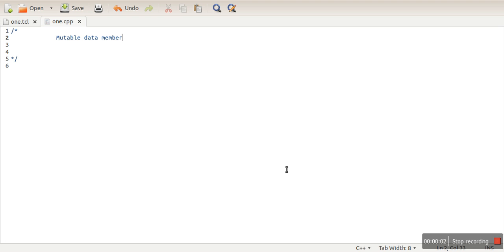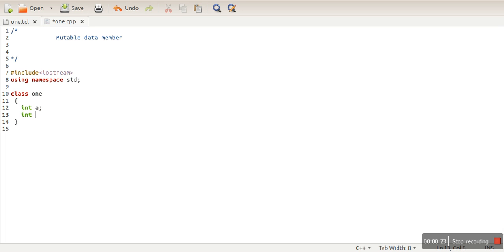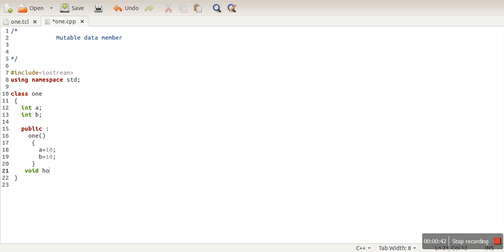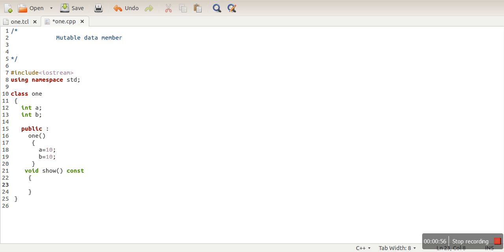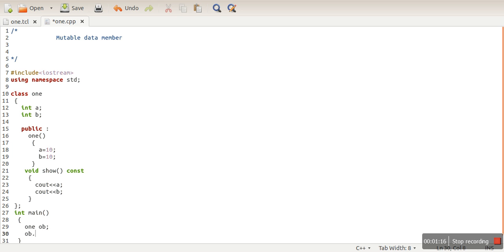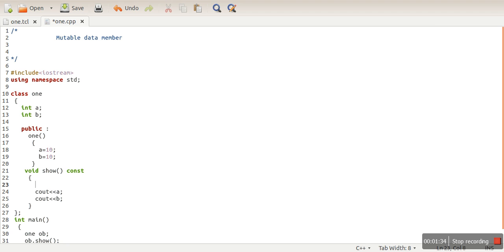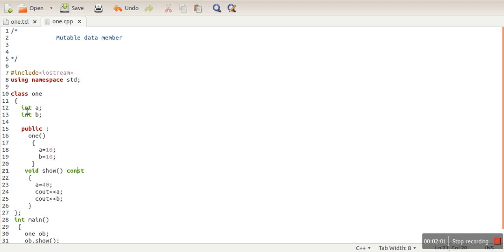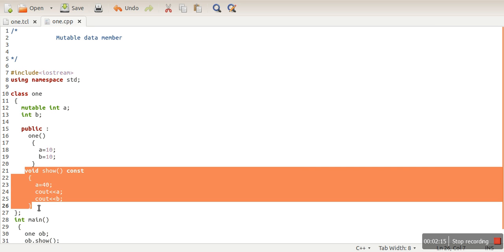MUTABLE DATA MEMBER IN C++ Programming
mutable variable can be manipulated in constant functions.